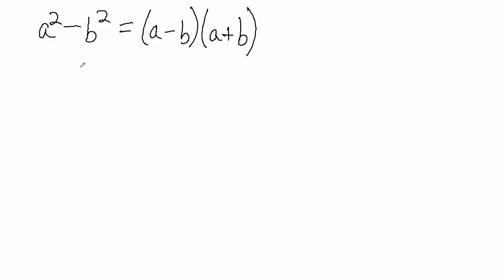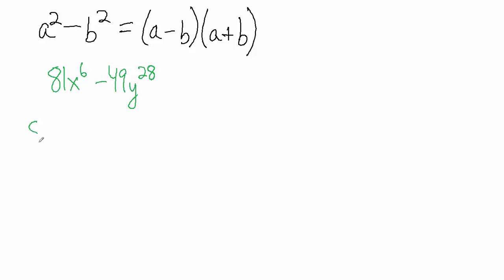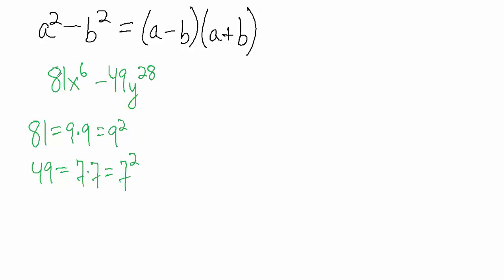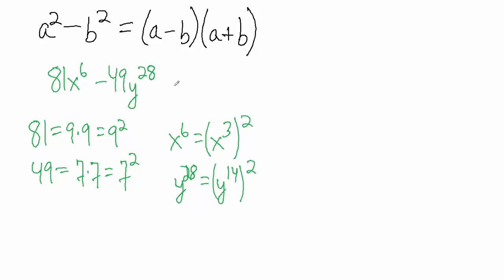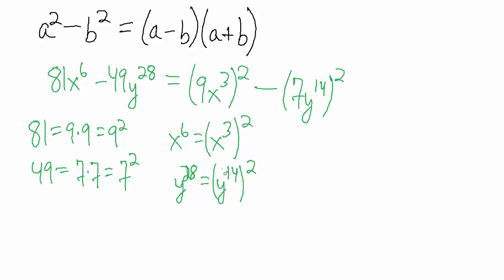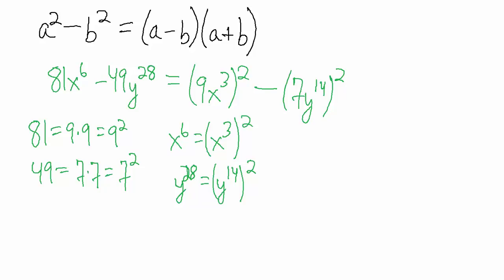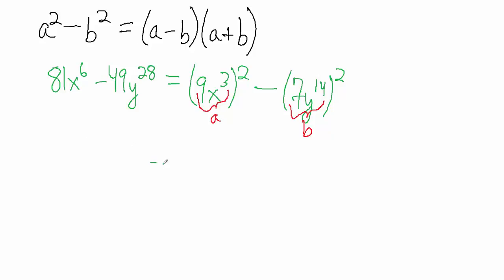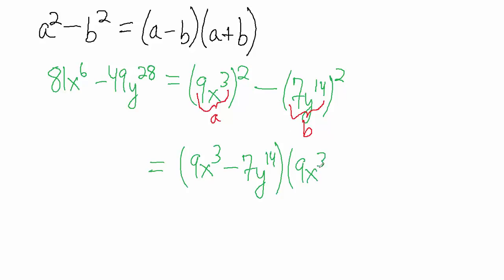Factoring - Difference of Squares - Example 2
A more complicated example of factoring a difference of squares.